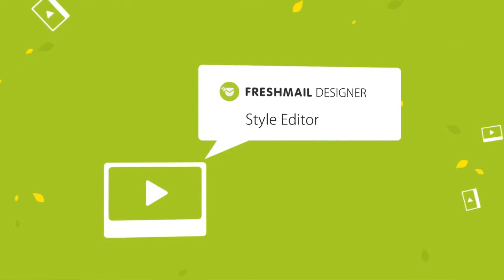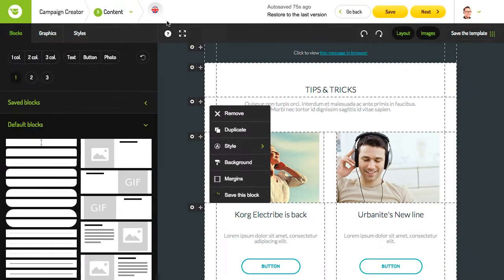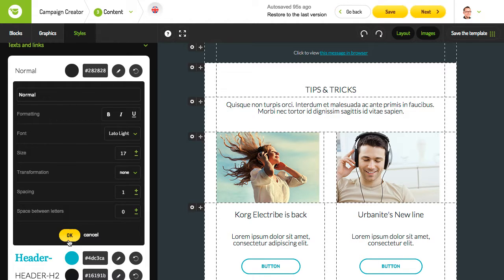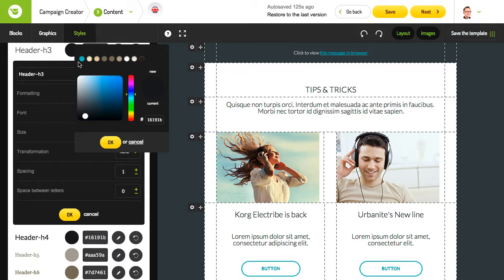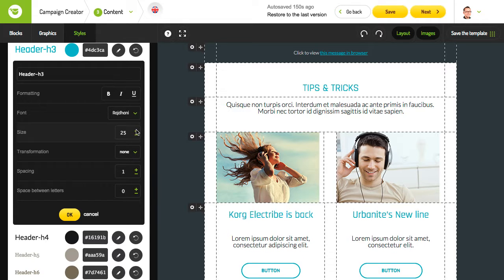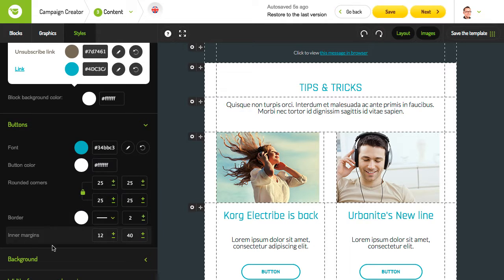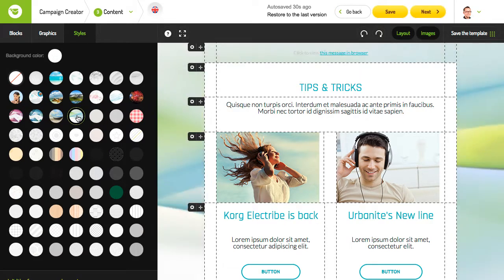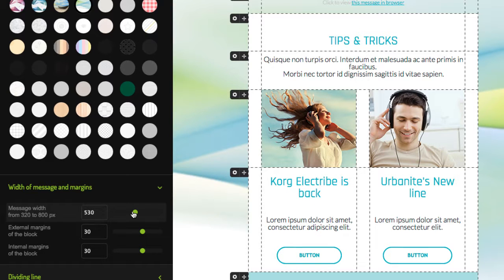Style Editor - FreshMail Designer Tutorial Part 4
provides users in an intuitive tool for newsletter creation - FreshMail Designer - based on the drag & drop method and rich in beautiful ready-to-use email templates

Every template has a few different color styles, font sizes and types of buttons. Styles can be easily changed using our styles editor. Just click the “Styles” button and define the style you want for whole template.

Let’s have a look how to change the parameters for text in your template.  As you can see, the style is applied to all text in this template when the style is changed. Headers can also be changed in the same way.

While working with the “Styles” editor, you can also select a font from a variety of Google Fonts. Just pick the text type that you want to change and apply the most appropriate one.

Don’t let your buttons get left behind. The style editor can also be used to make sure their color, font and size are all uniform.

You can create a marvelous template with our styles editor by using one of our backgrounds. Just remember to choose the backgrount that will suit your layout. This is the kind of finishing touch that gives your design that extra “something” to make it stand out.

Also, we recommend that the width of your template be no more than 640 pixels, but, for a non-standard resolution, you can change it in the Styles editor.

Good luck!